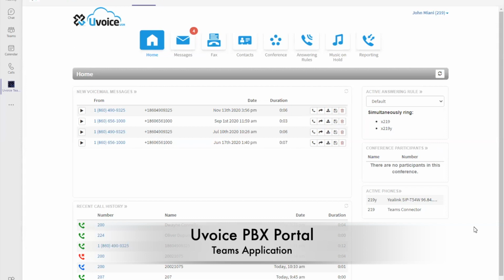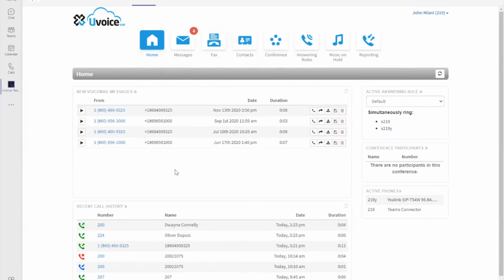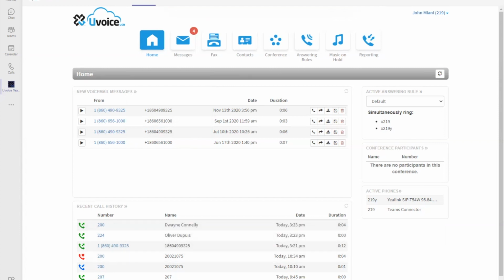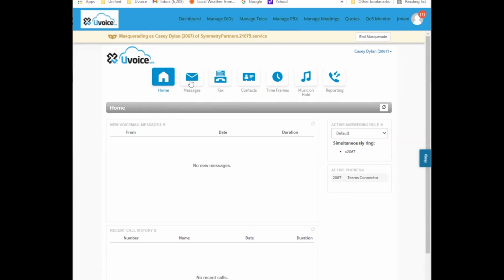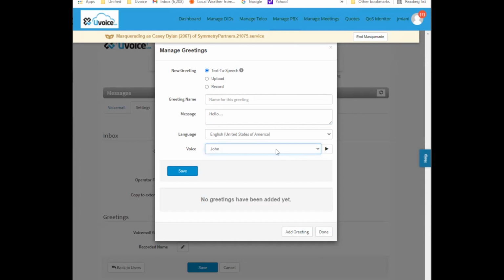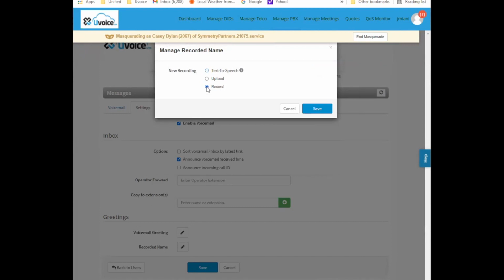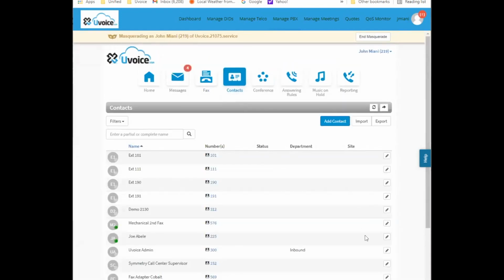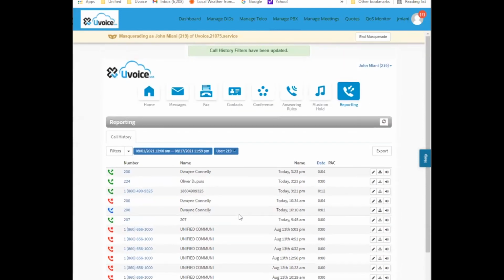Uvoice - MS Teams Phone User Training - Part 2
This video is about the using the Uvoice Portal and MS Teams phone system.